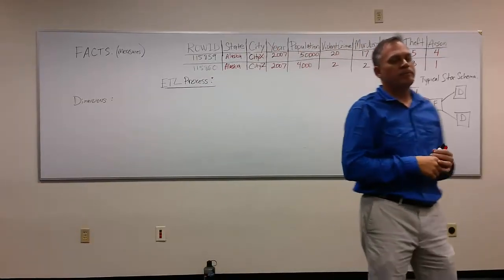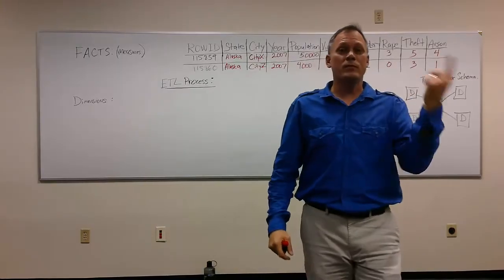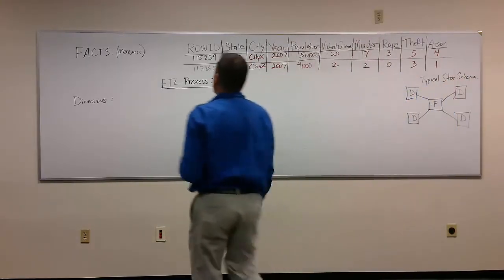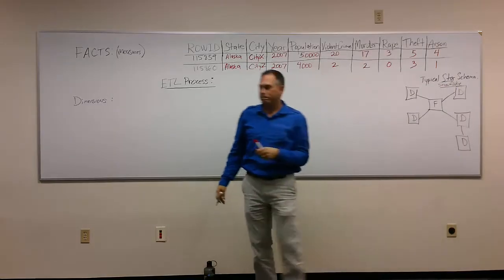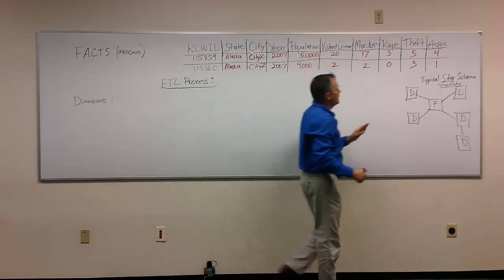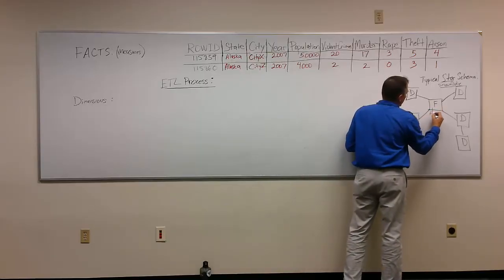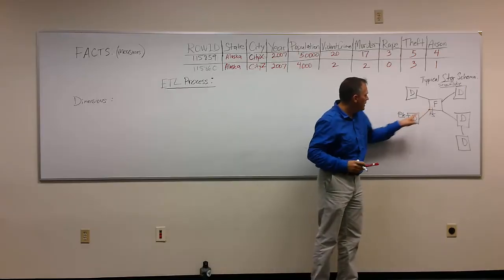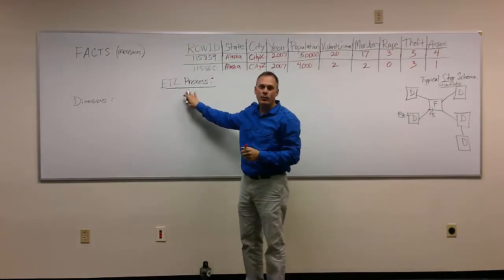Data Mart Design Part 1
Data Mart Design Part 1 by Dr. Clinton Daniel